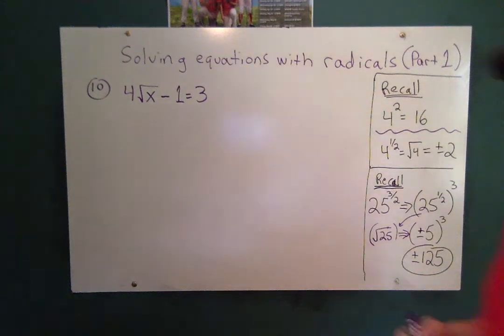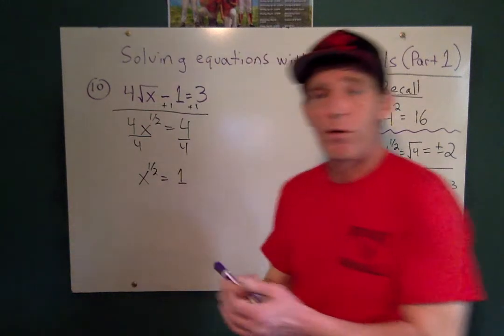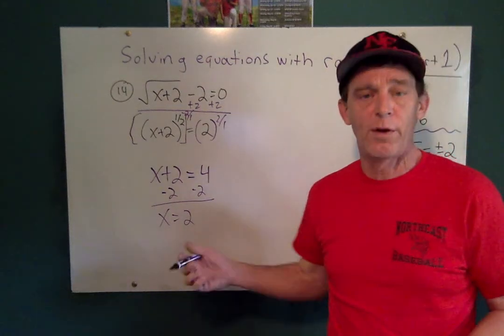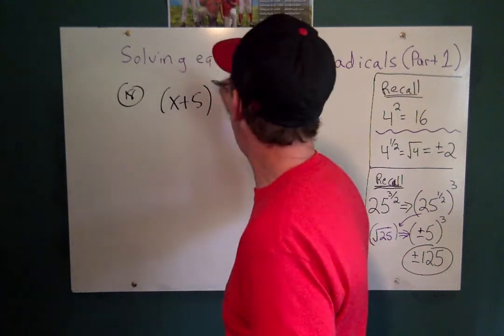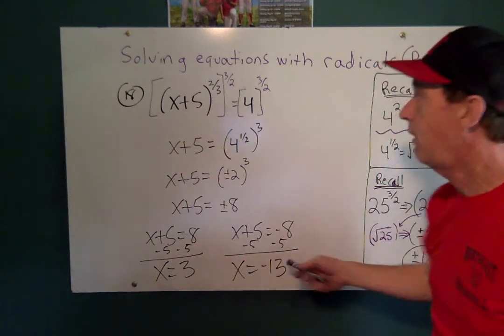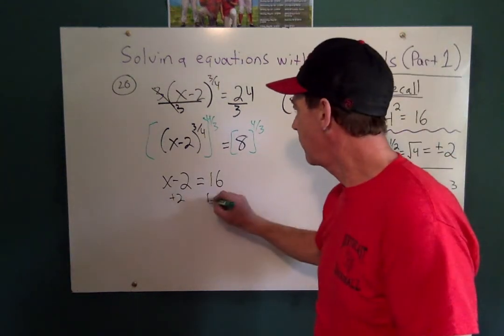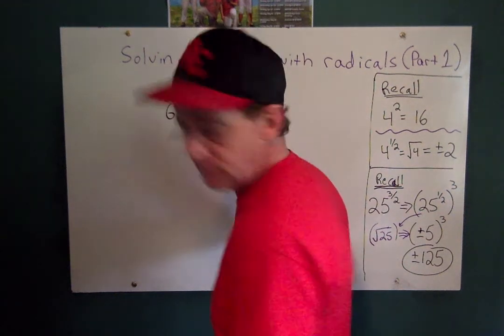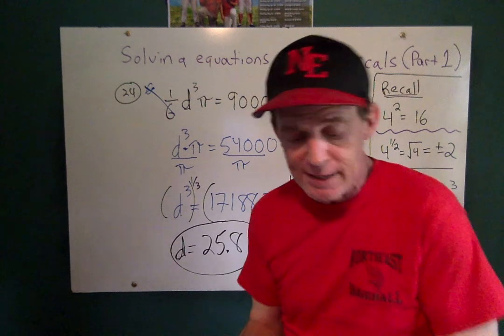Solving equations with radicals (part 1)